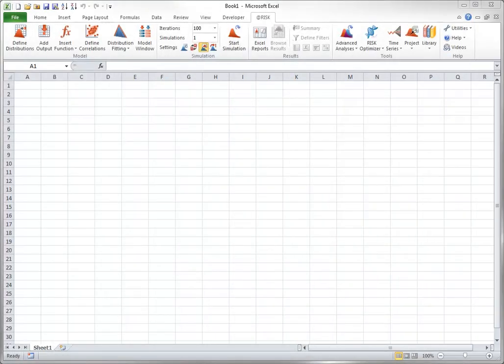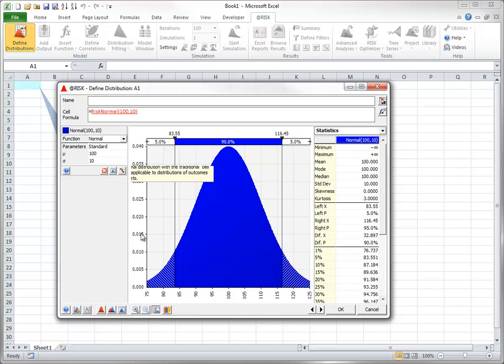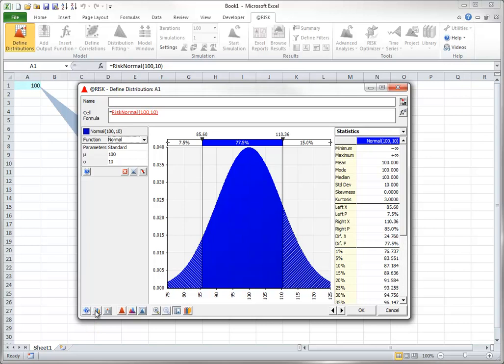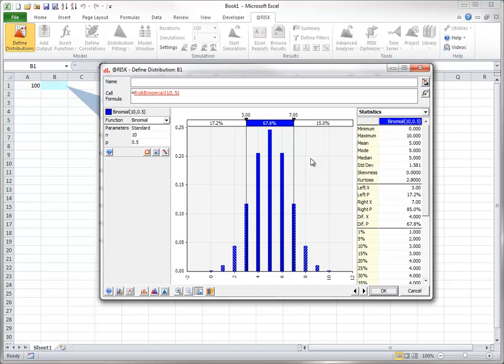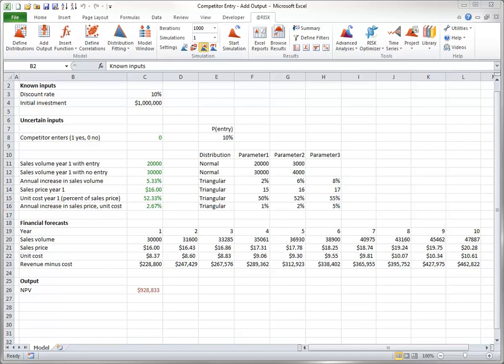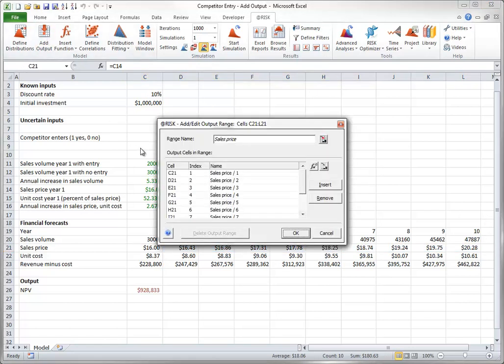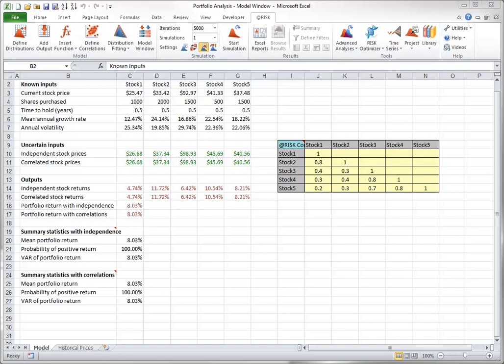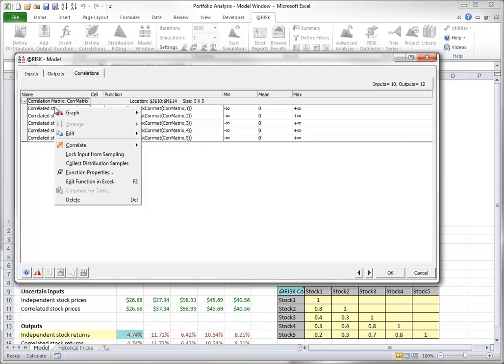Guided Tour - Basic Features - Define Distributions